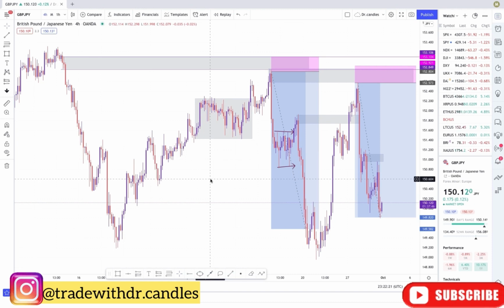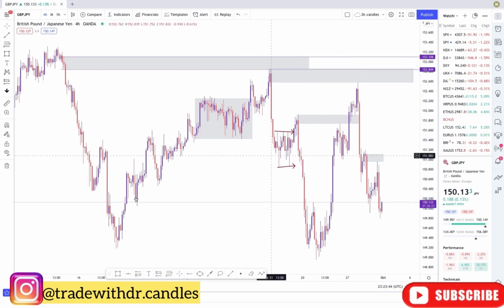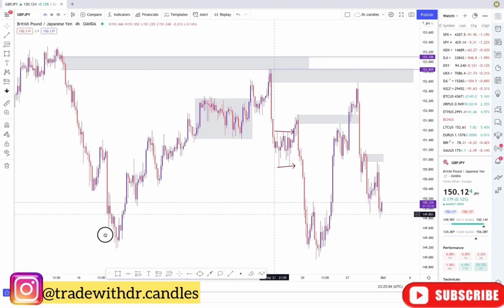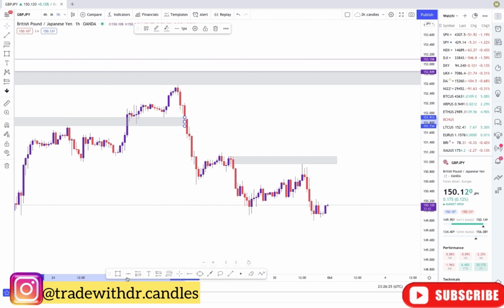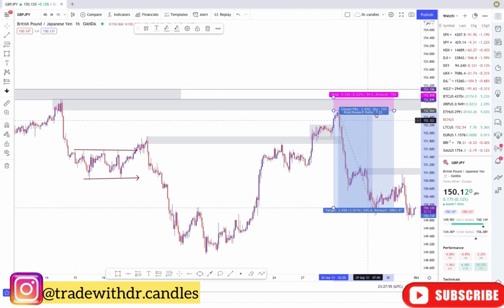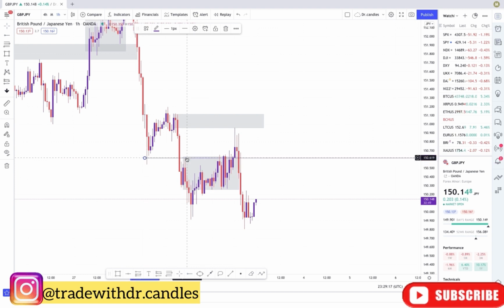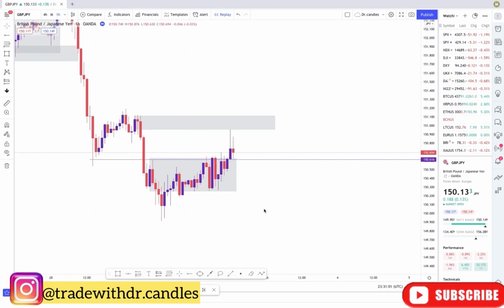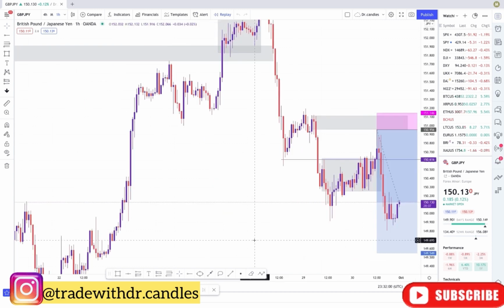How to trade like the banks.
How we smashed Gbpjpy back to back over 300pips each following the footprints of the banks after they trapped retail traders trading support and resistance

How to trade like banks
Bank trading strategy